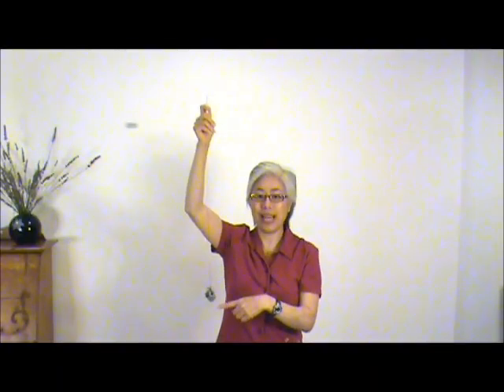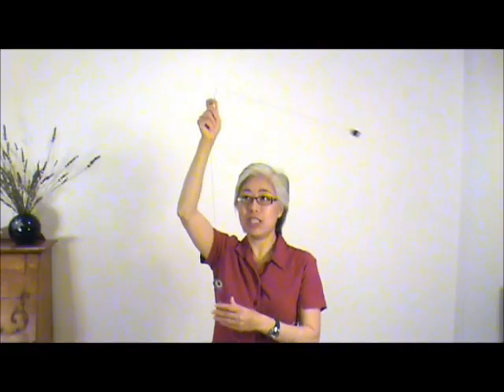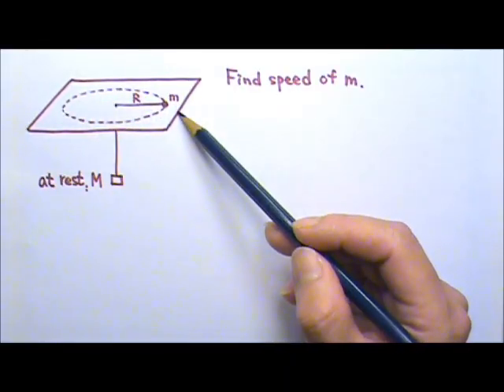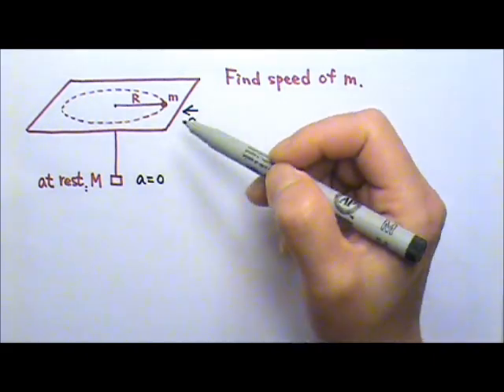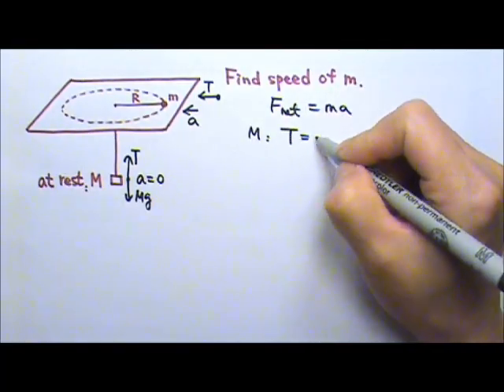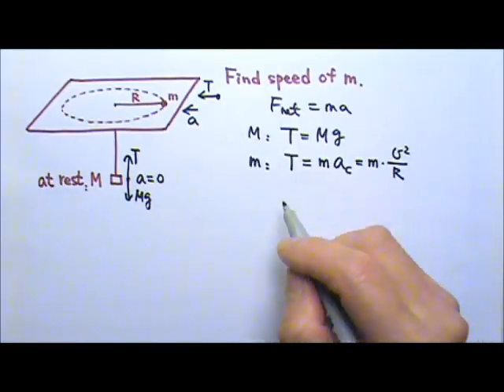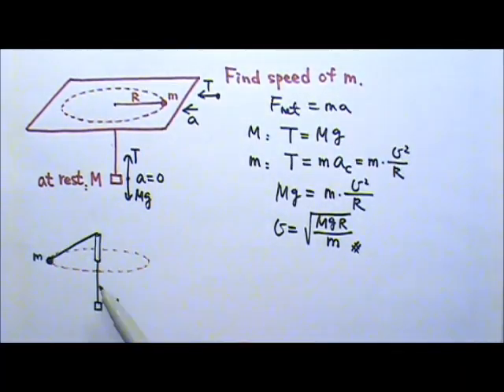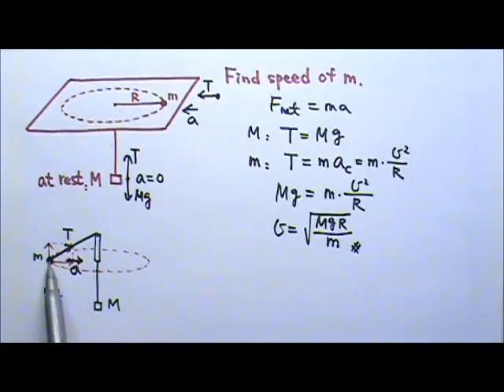AP Physics 1: Circular Motion 3: Mass kept in Horizontal Circle by Other Mass